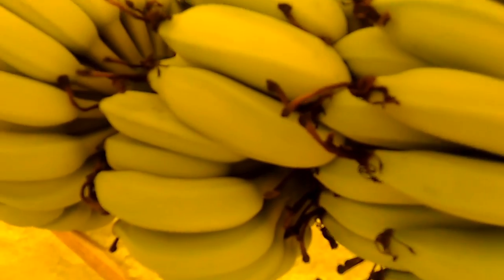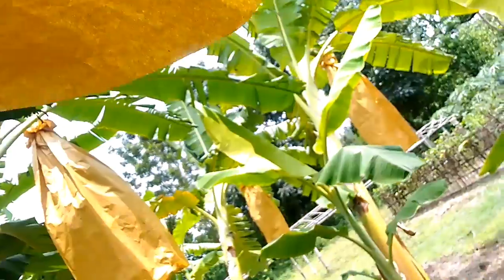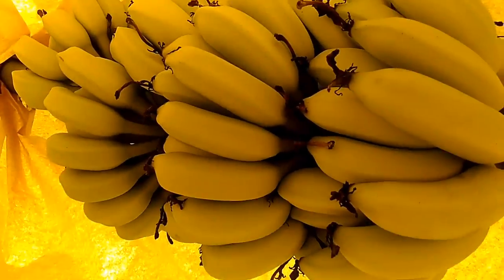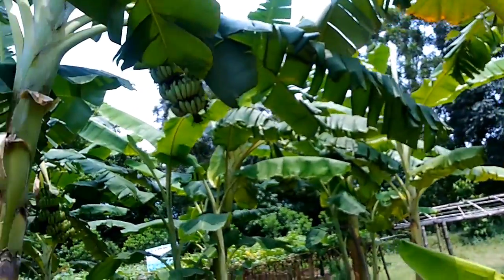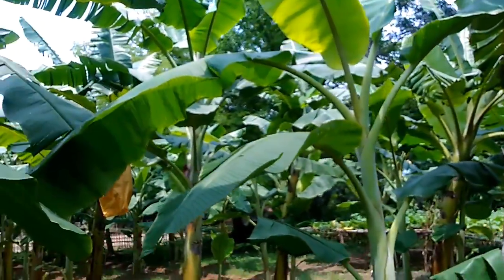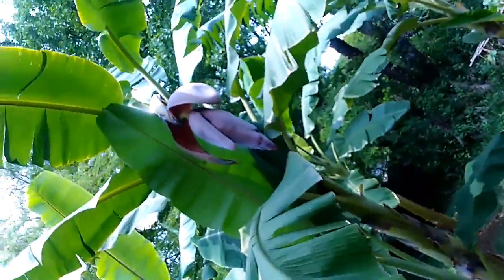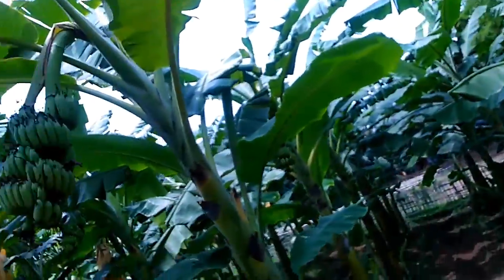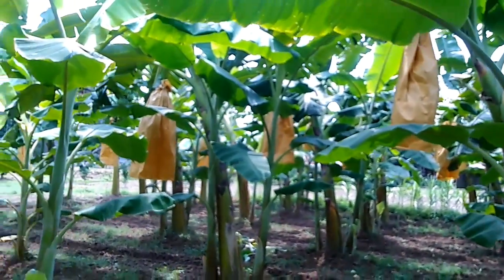Growing disease-free banana techniques.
How to grow disease-free and good out looking banana ?. This video tutorial is here. If you use early bagging in banana so you will get more production without use pesticides.

The benefits of early bagging maintain a high temperature,  the bunch to protect the fruit against damage caused by insects and other animals . As a result protect the bunch, increase yield and improve fruit quality. So practices early bagging is recommended.